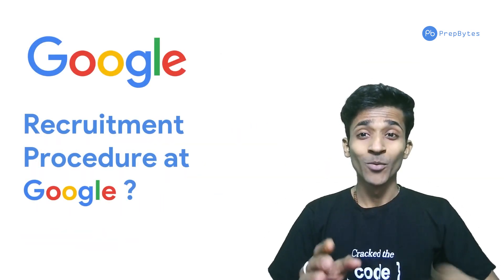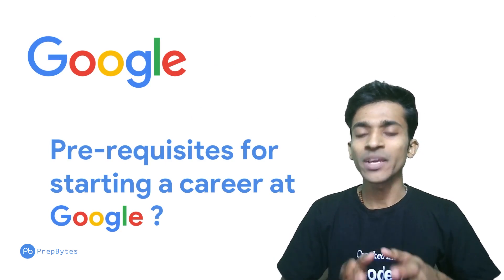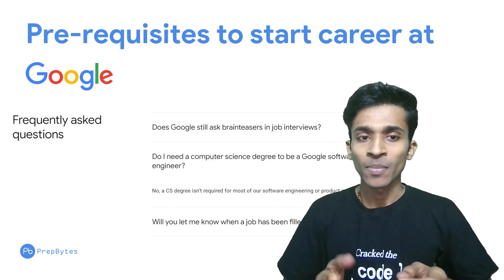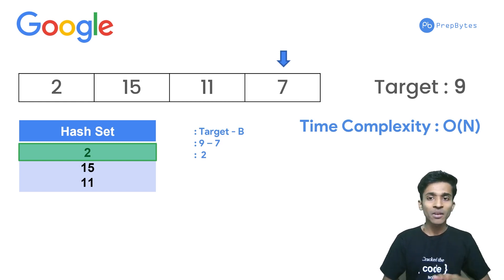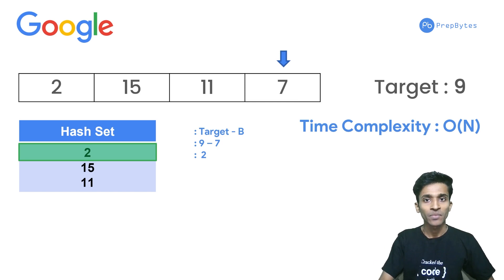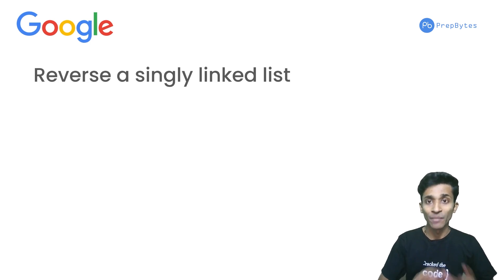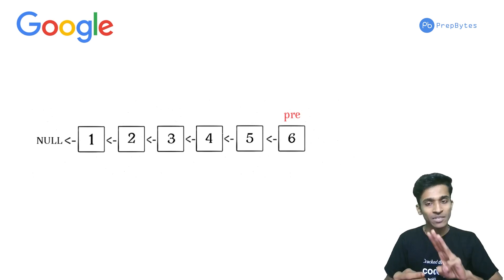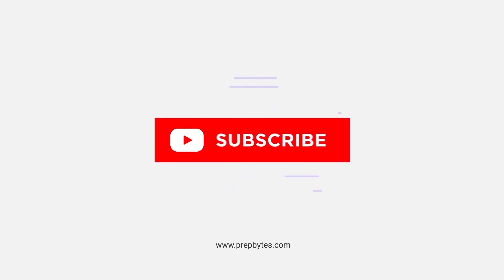Demystifying Google’s SDE Recruitment Process 2023 | PrepBytes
A descriptive analysis of the Google recruitment process and breakdown of the google interview preparation that will help you to get placed at Google for the SDE Role.

Google is a firm that needs no introduction, Going from working at a garage to being one of the biggest names in the tech industry. Google has made its mark with a mission to make the world’s data accessible to an individual with a single click. Life at Google comes with its own set of unique perks, be it the exposure or the free food that they offer to all the employees who work at Google.

Demystifying Google’s SDE Recruitment Process 2023

Chapter timeline

00:00 - 01:02 : Introduction
01:02 - 02:03 : Recruitment procedure at Google
02:03 - 02:31 : How to apply for google jobs
02:31 - 03:43 : Pre-requisites
03:43 - 04:36 : How & what should you prepare
04:36 - 11:53 : Solving previously asked Google coding interview questions
11:53 - 12:11 :  Get more resources

In this video, we have tried to enlighten you with a detailed and clear view of the Google SDE recruitment procedure as well as addressing all the prerequisites needed to be able to start your career at Google.
1. What is the recruitment procedure at Google for the software developer role?
2. What are the prerequisites for starting a career at Google?
3. How to apply for Google jobs?
4. How & what should I prepare in order to get placed at Google?

Apart from discussing all of the above hot seat questions, we will also be taking a crack at some Google coding interview questions for software developer roles that have been asked in the previous technical rounds. We will also be discussing the best strategy for solving these questions asked in the Google interview process.

By the end of the video, you will understand the importance of Data Structure and Algorithms to become a software engineer at Google.

Become Placement ready for Google and other product-based companies with the help of our Zenith Placement Preparation Program